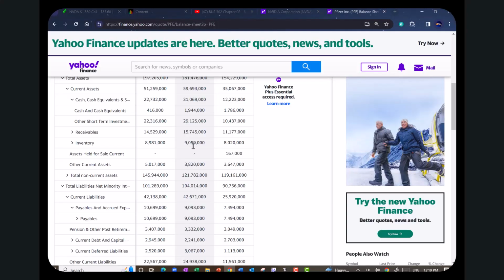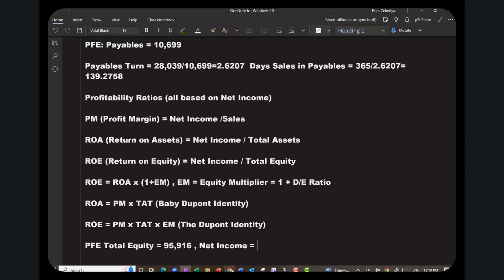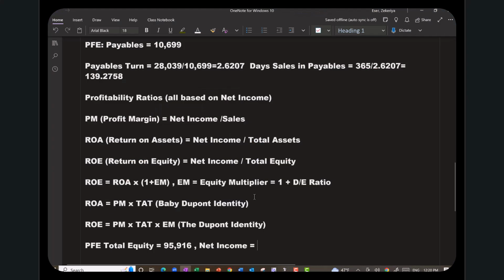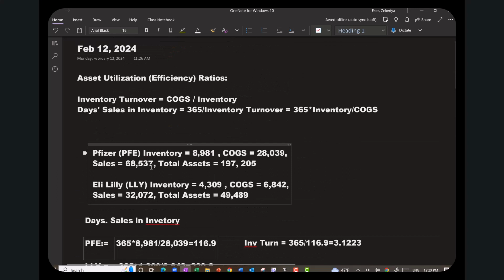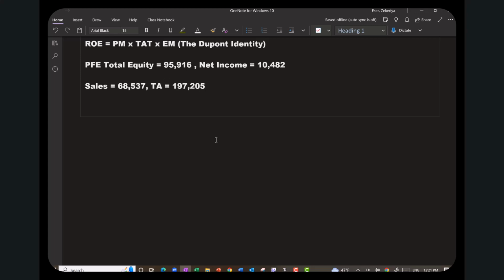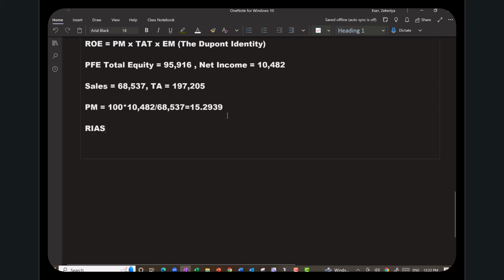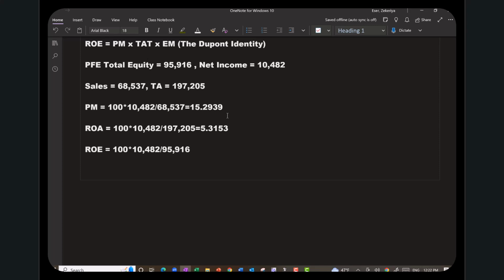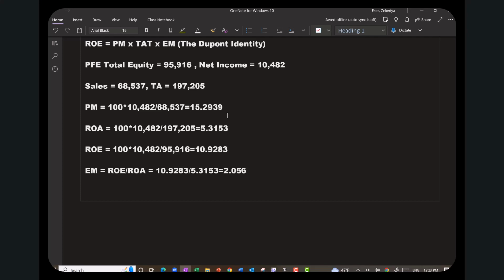SPRING 2024 BUS 302 MW Feb 12 Part 6 of 6